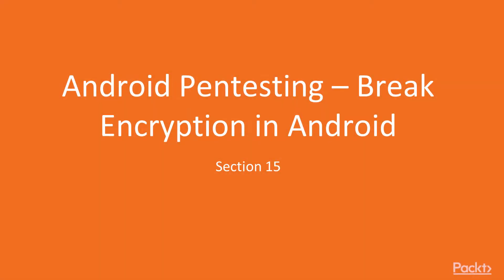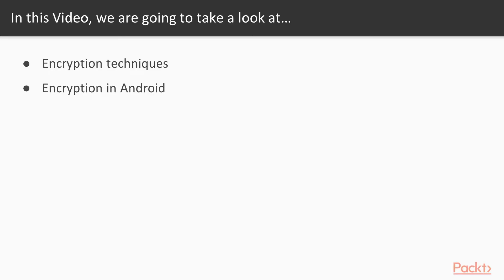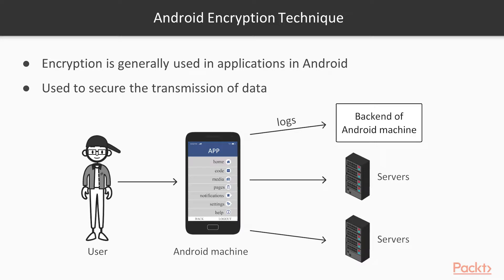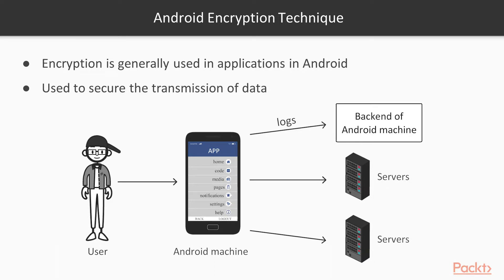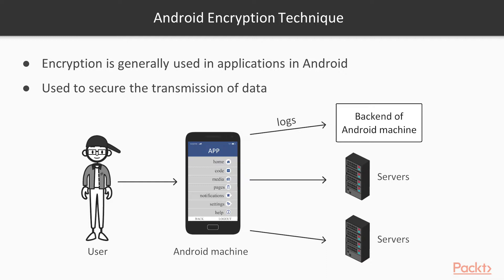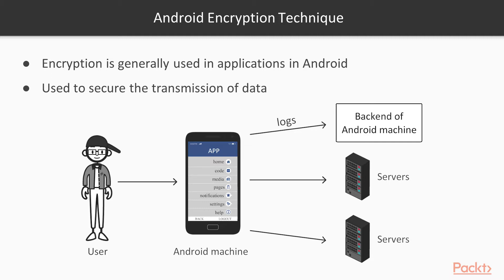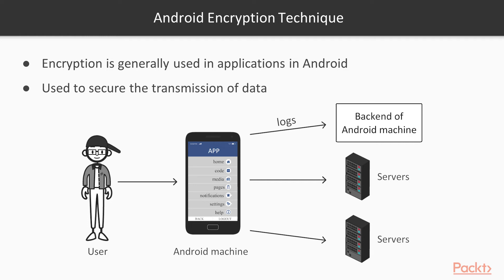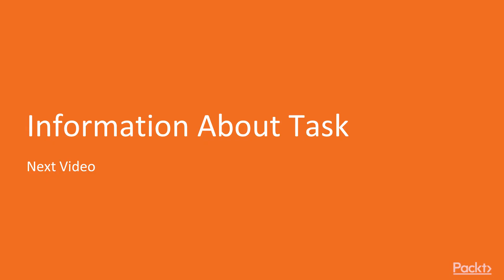Encryption process in android